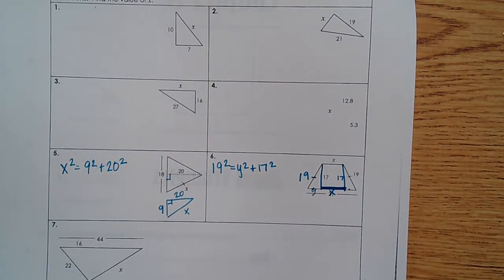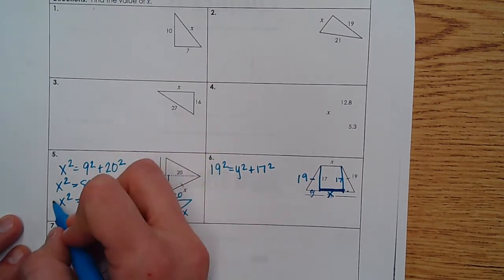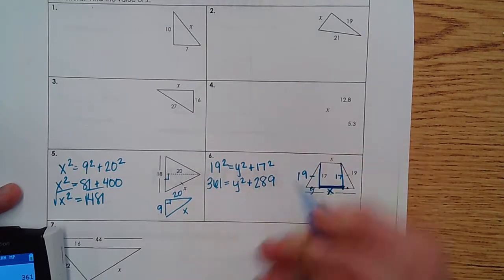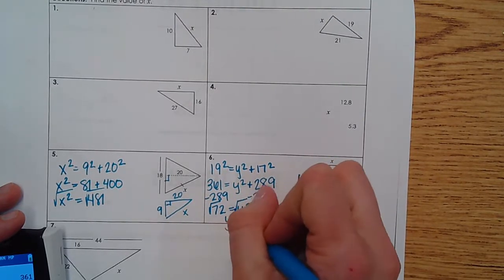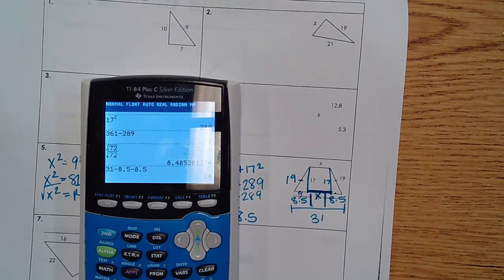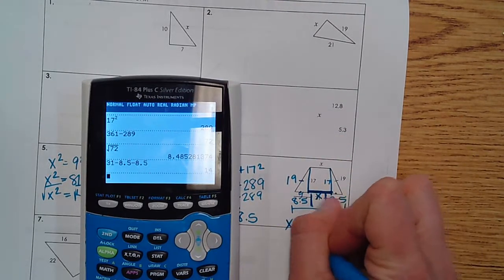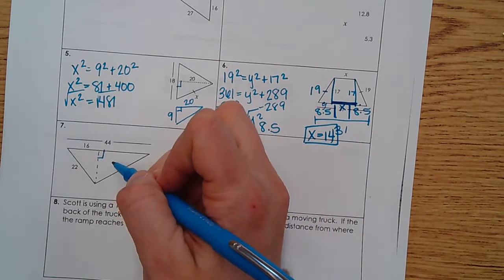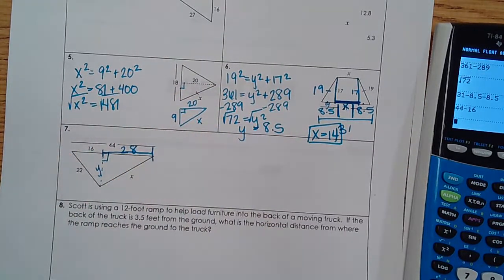8.1 assignment help 5-7